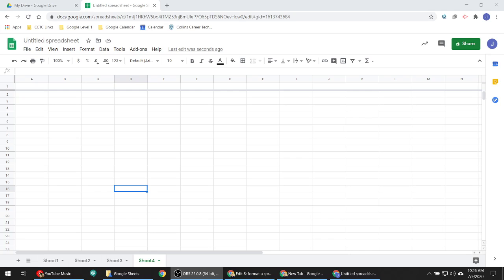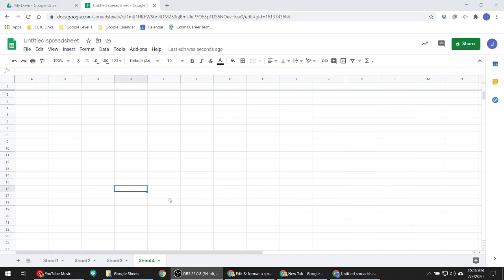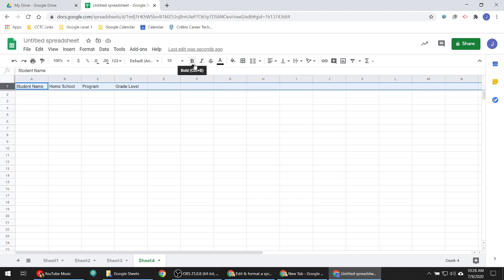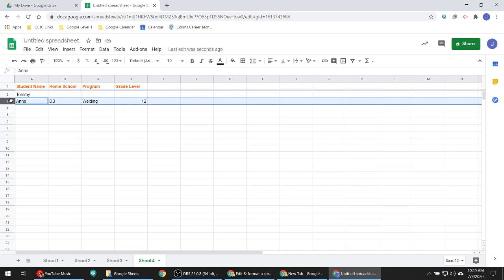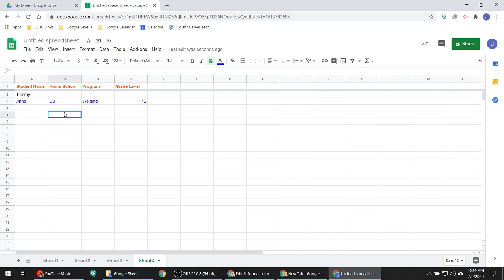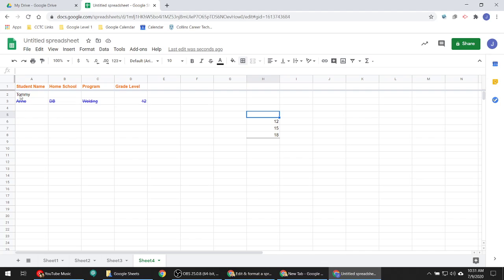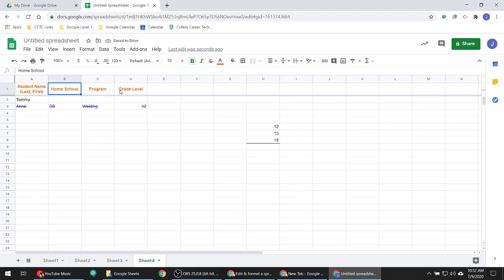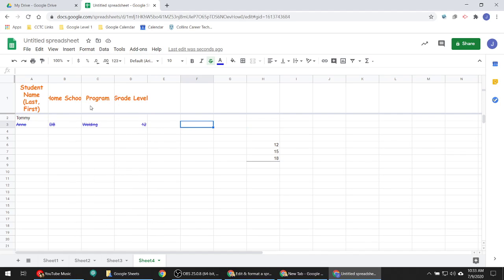Formatting Cells in Google Sheets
In this video, I talk about some basic formatting functions in Google Sheets.